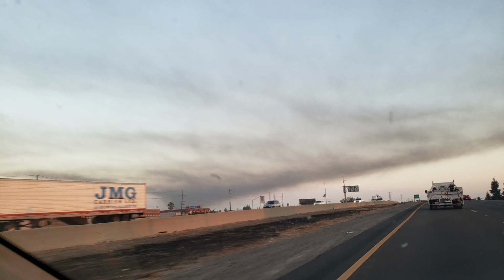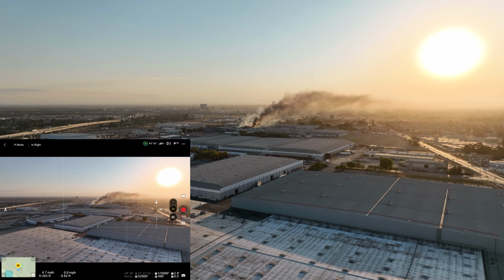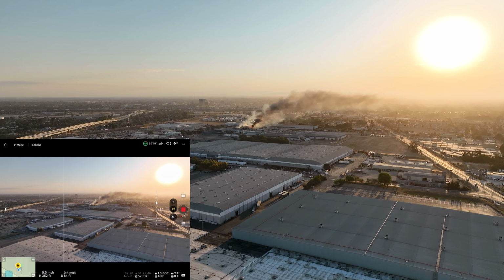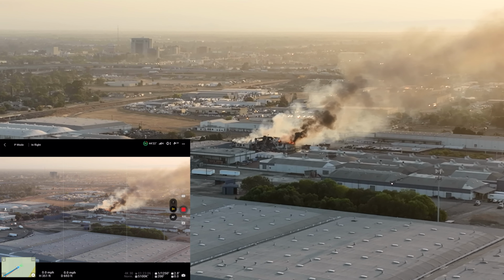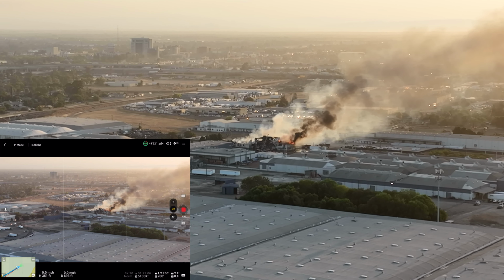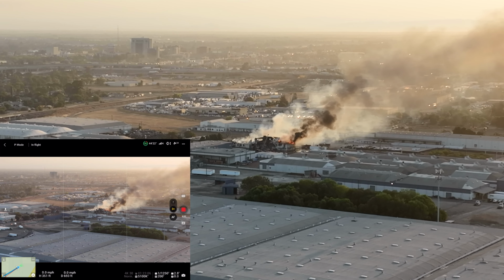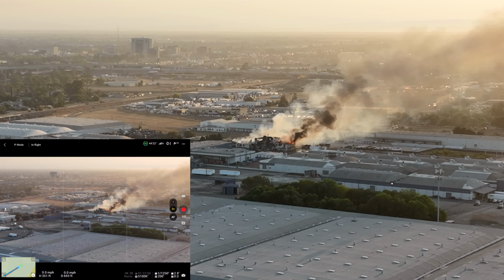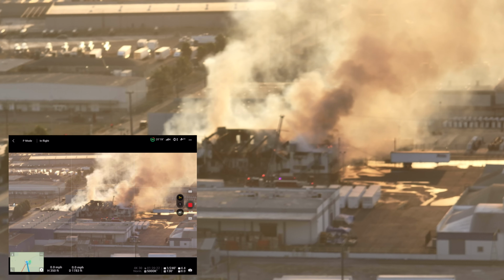⫷ Stockton, CA. Old Coors Factory Fire. DJI Mavic 3 Drone Footage. Great Zoom! ⫸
DJI Mavic 3 captures fire at old Coors plant in Stockton, Ca. At the corner of Fresno and Navy. Fire took place on September 7th. This video is shot around 6:30 am.

Facebook.com/TheRealScottiesHobbies
Amazon Prime free 30 day trial, Gets parts Quick!